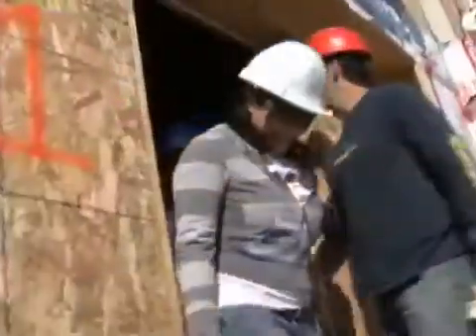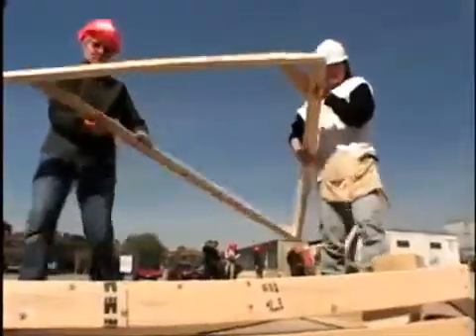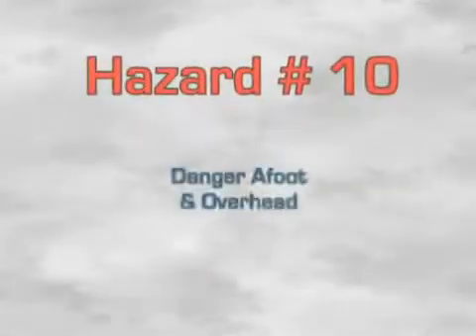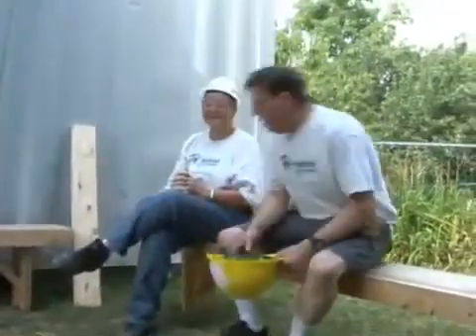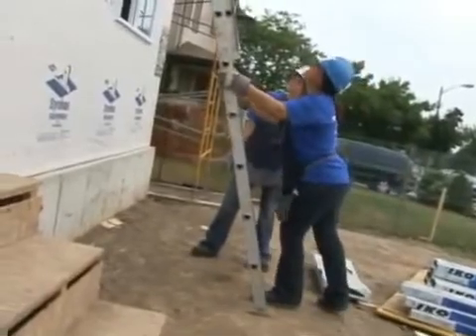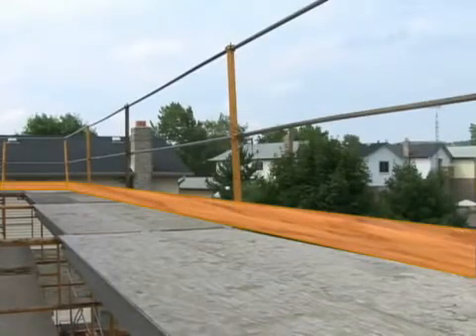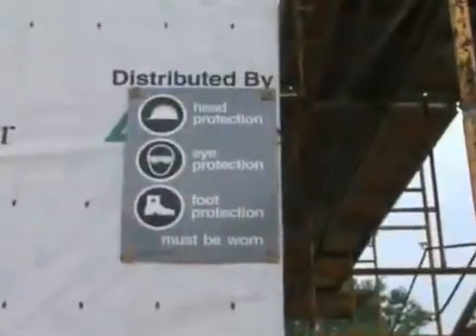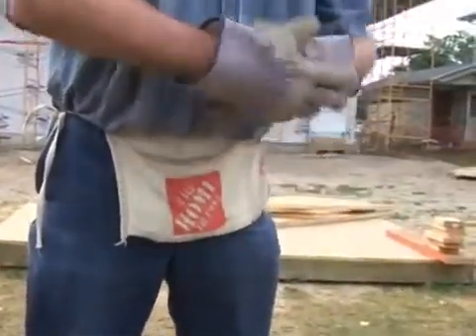Build Safety Video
Habitat for Humanity Build Safety video.